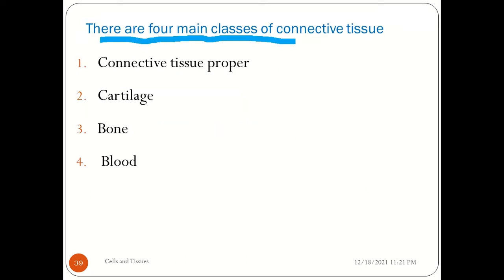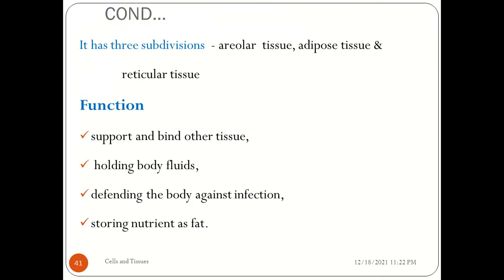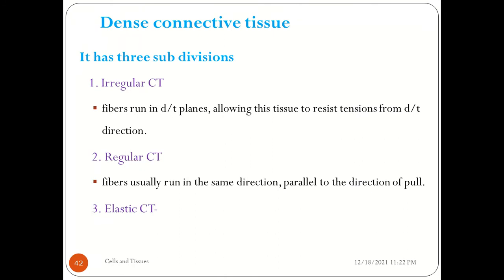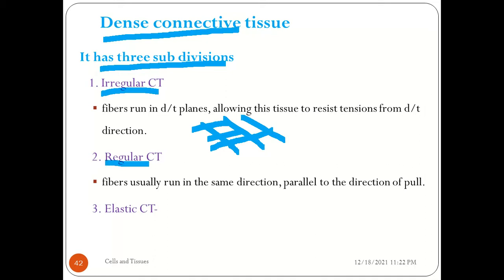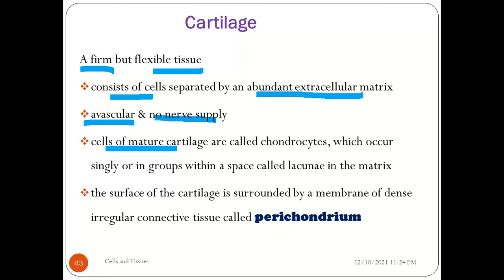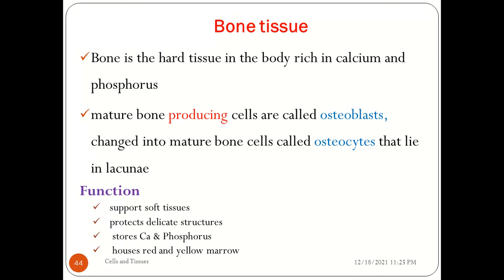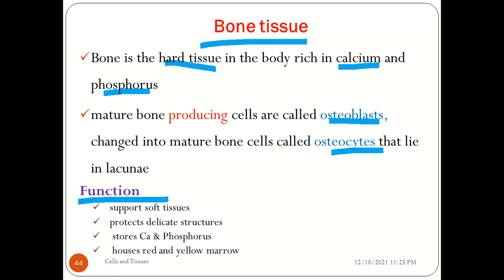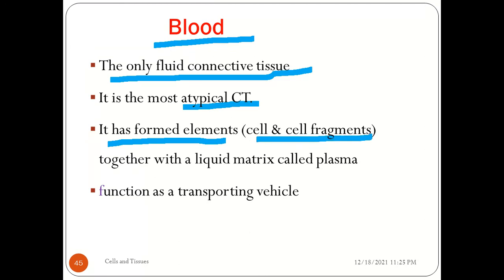Cells and Tissues, part 10